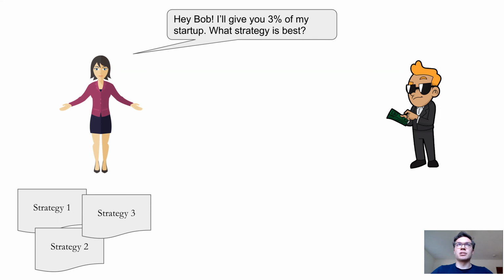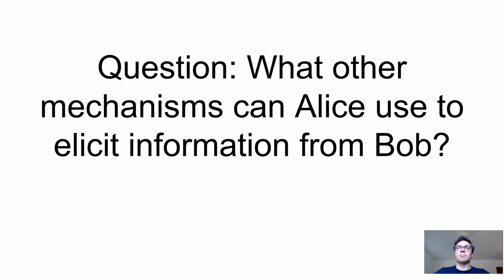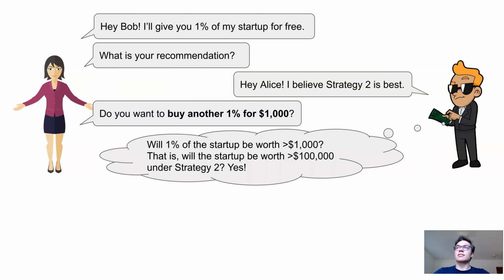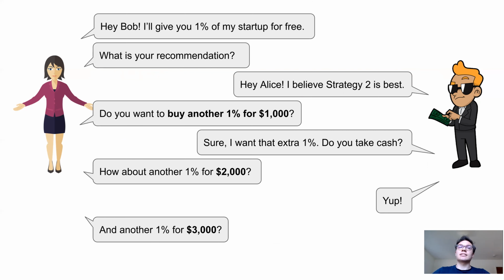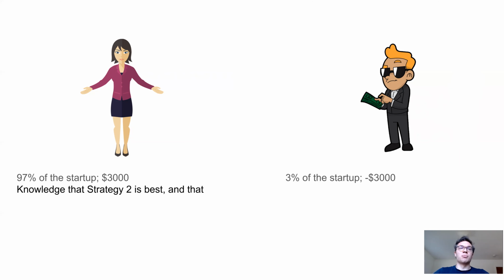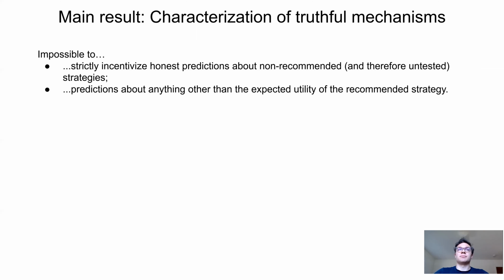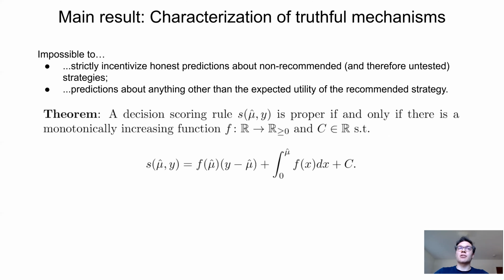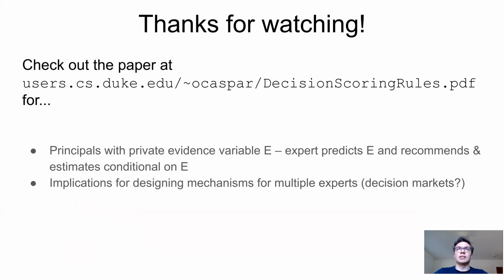Decision Scoring Rules by Caspar Oesterheld